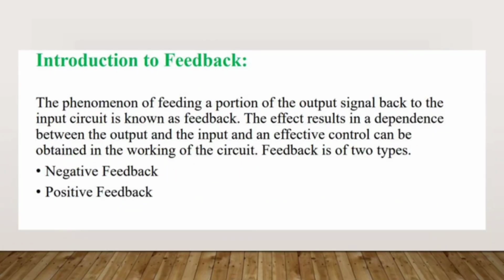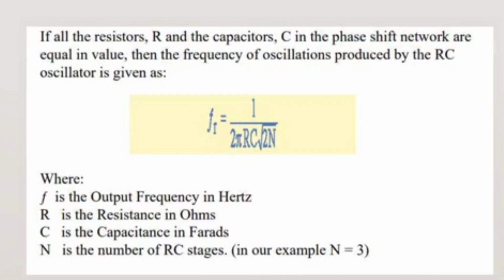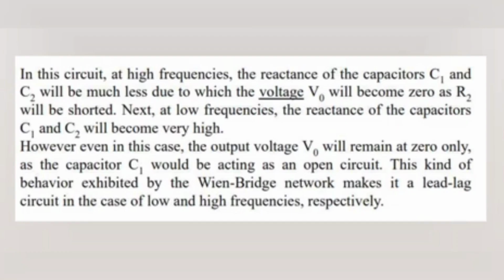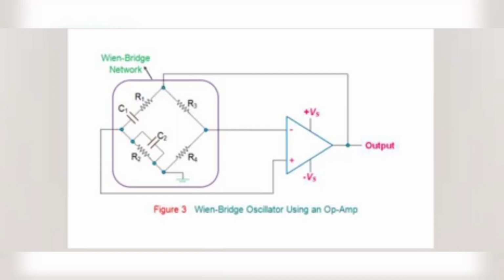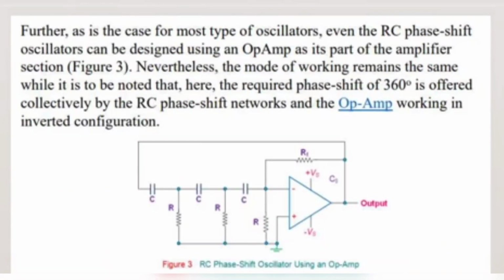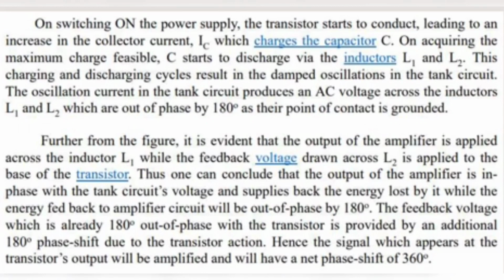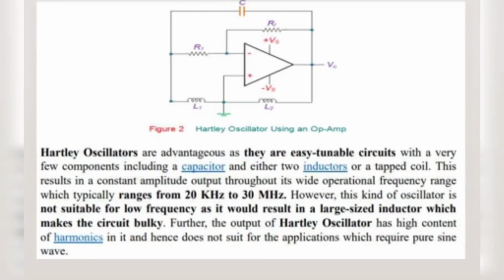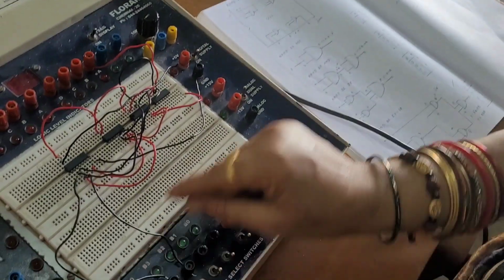Oscillators & Practicals-Dr.R.Hemamalini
In this video, we deliver into the fascinating world of oscillators and feedback networks. Join us as we explore the principles